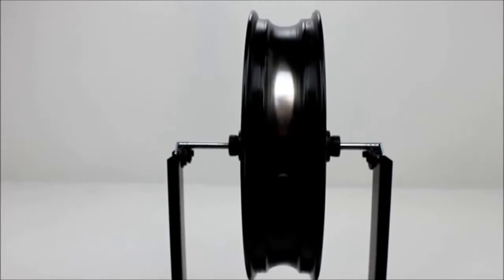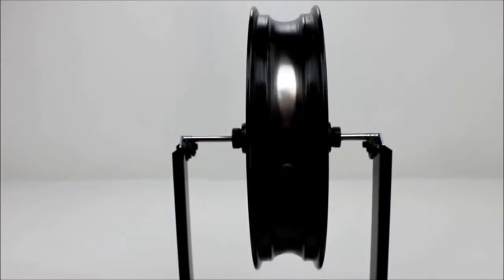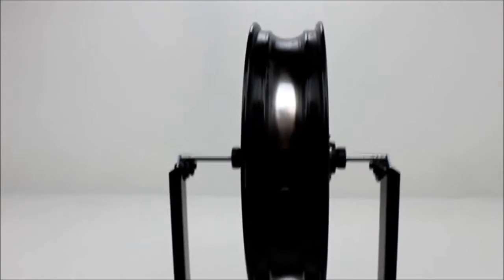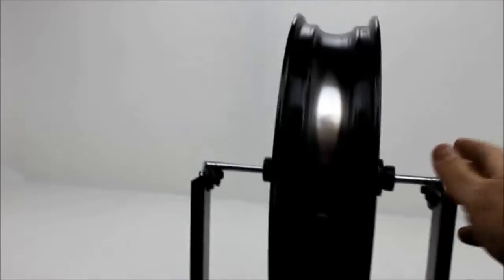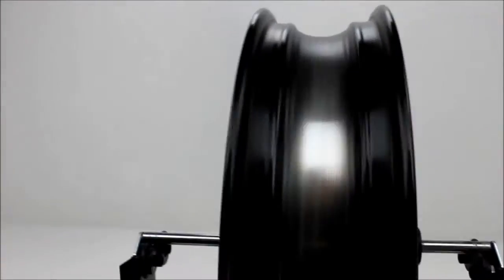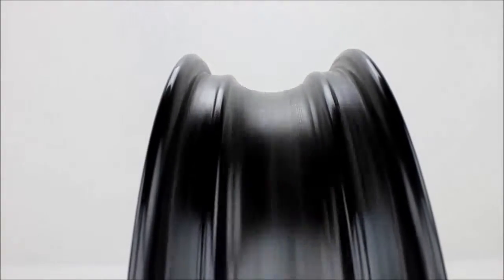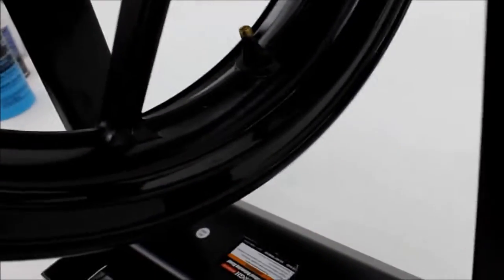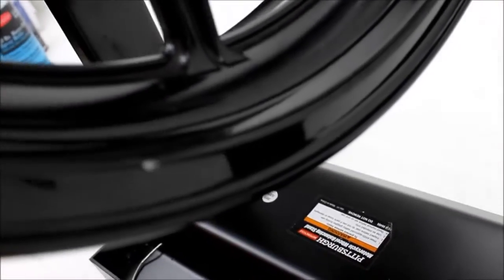Moto Warriors Front Wheel 09 Kawasaki Ninja 1000 Reference No 2678